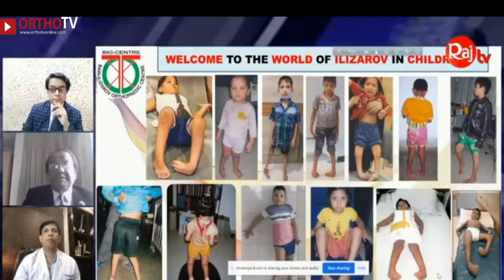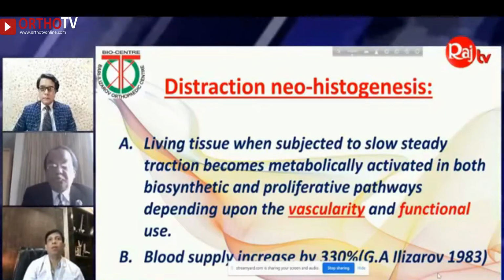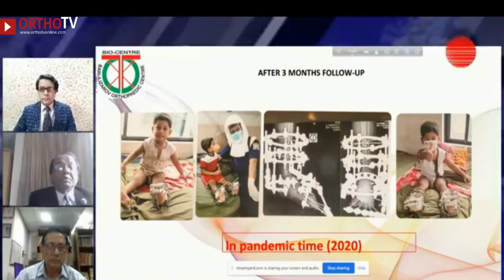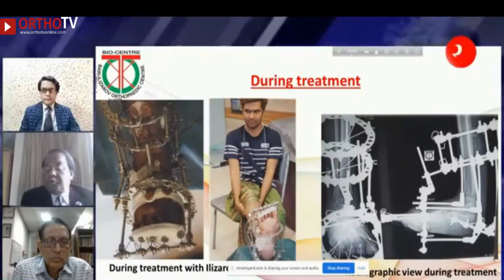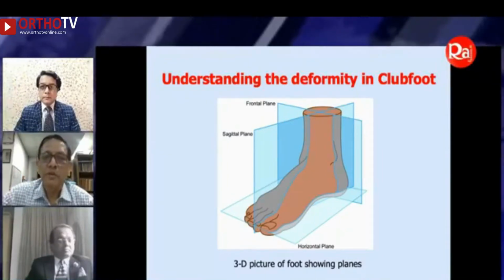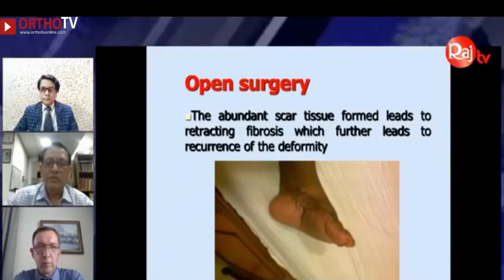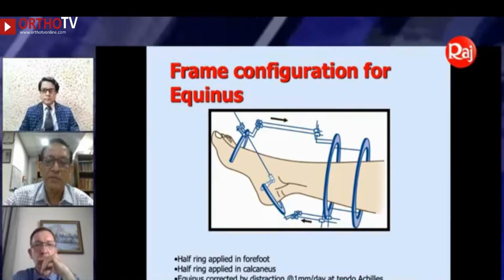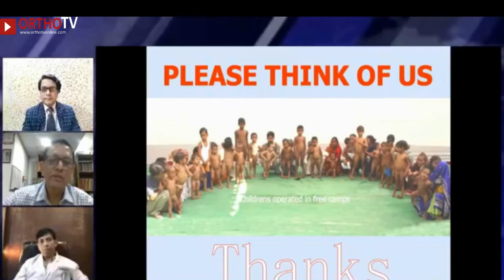CTEV Treated by Ilizarov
🔹Speaker: Dr Mofakhkharul Bari, Bangladesh
🔹Panelist: Prof. Dr. Novikov Konstantin, Russian Ilizarov Scintific Centre
🔹Panelist: Dr RA Agarwal, Past President, ASAMi India
🔹Panelist: Dr Shamsul Hoda, Joint Secretary, ASAMi India

♦️Moderator: Dr Tanvir Ashraf

♦️Streaming on OrthoTV